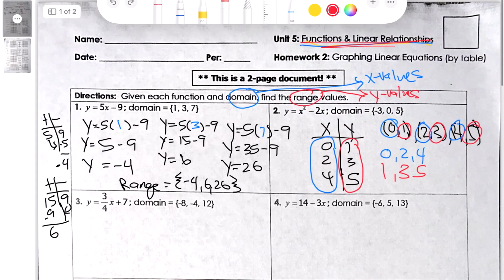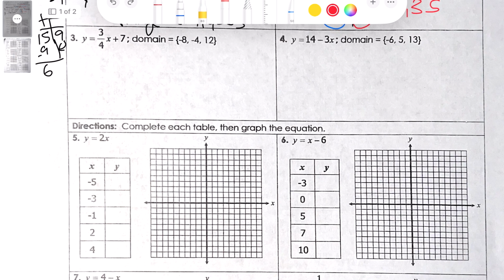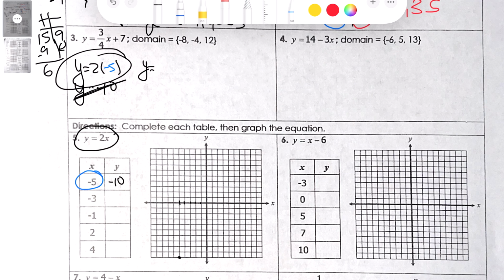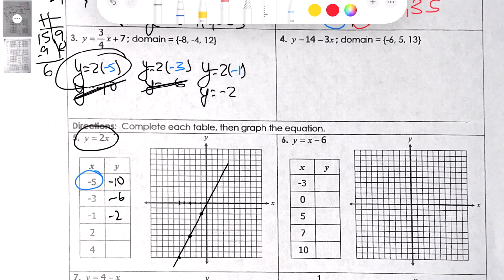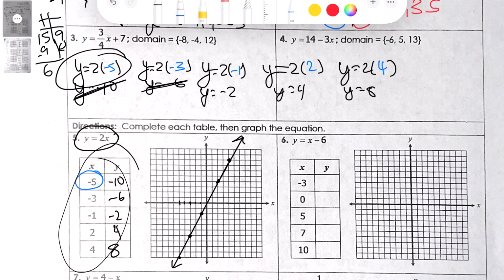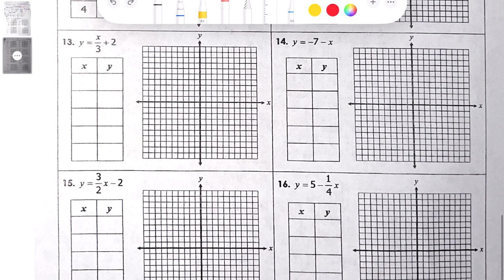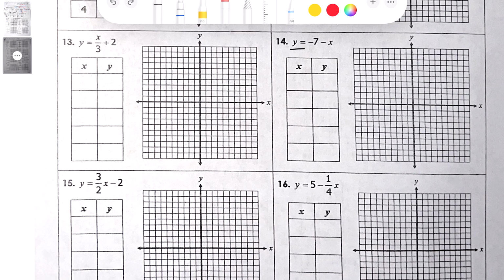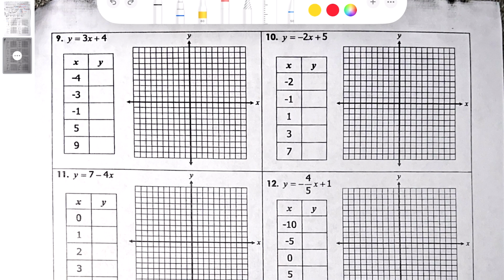HW #2 Graphing Linear Equations Part 2